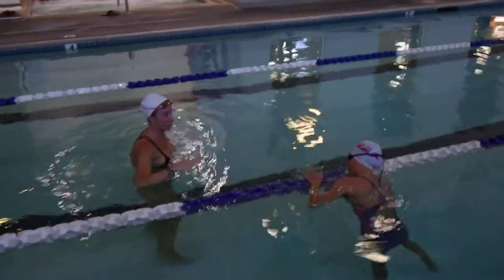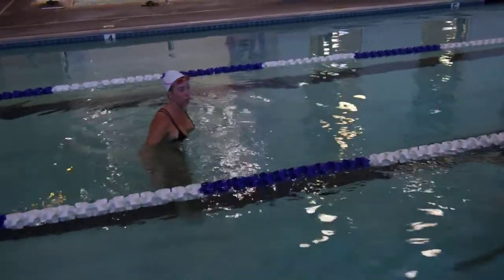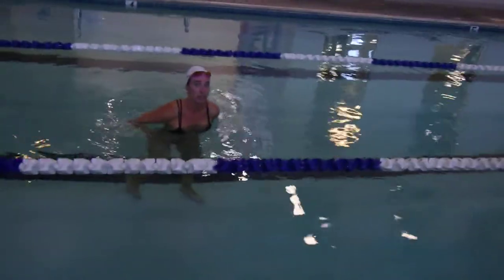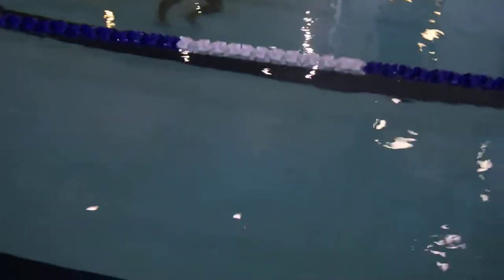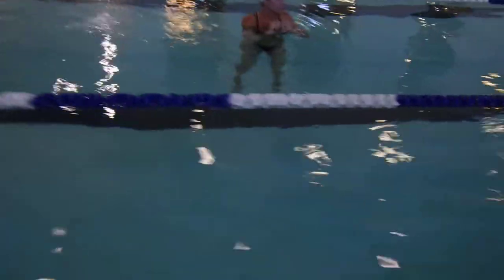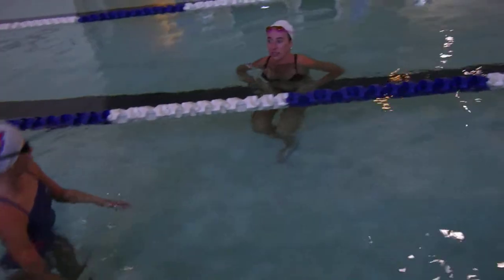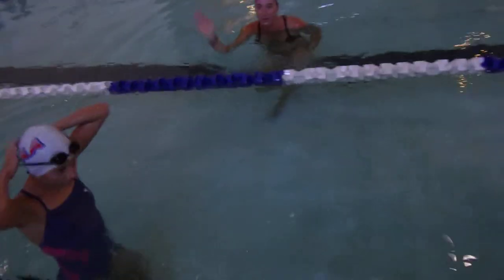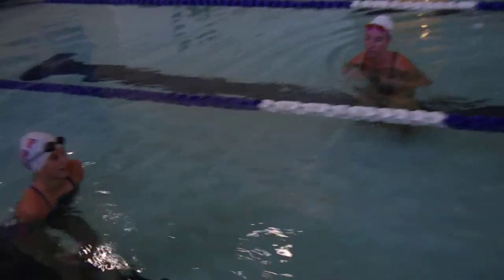Synchro coach teaching the swimmer how to align her body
Synchro coach teaching the swimmer how to align her body to reduce drag and improve the kinetic chain for speed and energy management.